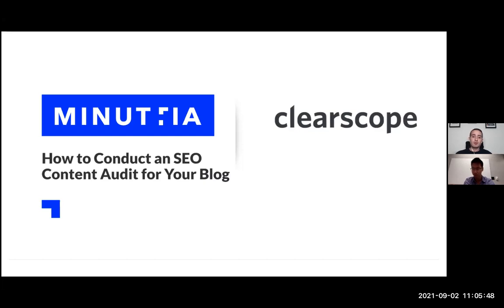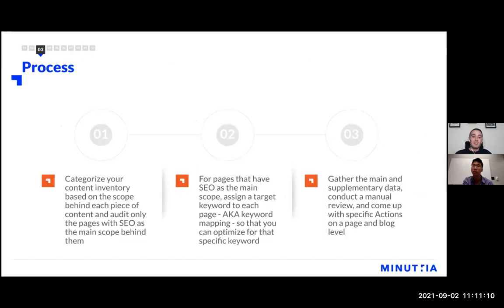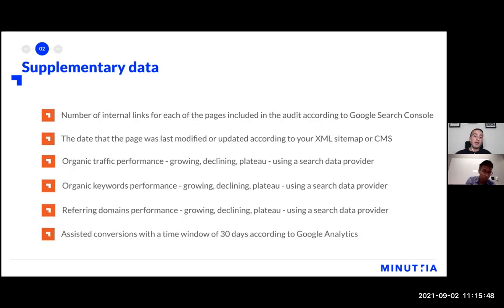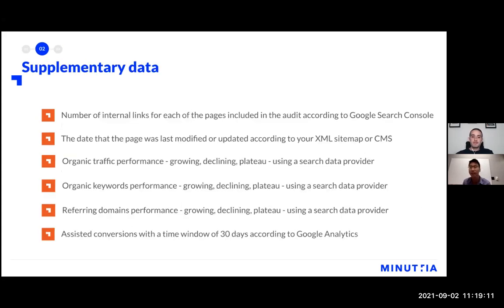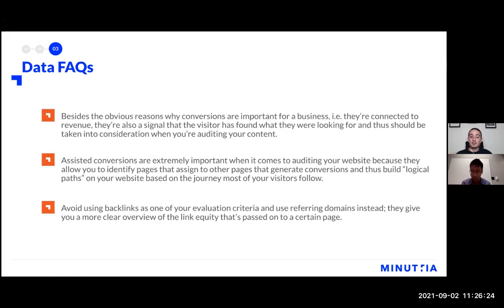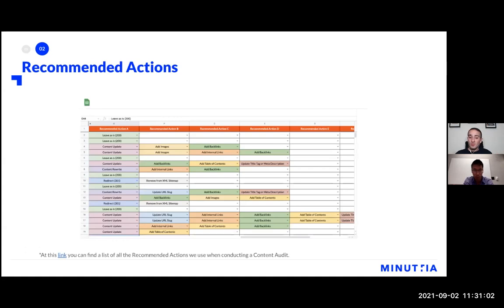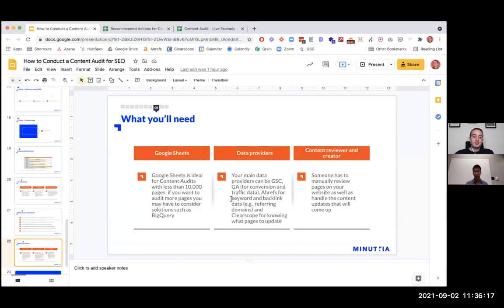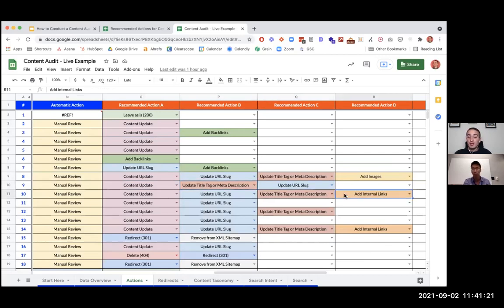How to Perform an SEO Content Audit for Your Blog: Georgios Chasiotis (MINUTTIA)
Join guest speaker Georgios Chasiotis from MINUTTIA, an agency that helps SaaS & tech companies drive organic growth, for a discussion on "How to Perform an SEO Content Audit for Your Blog".

The webinar will cover the entire lifecycle of performing a content inventory audit including things like:
- Why Conduct a Content Audit?
- What is the Process You Need to Follow
- What Data to Use to Inform Your Decisions
- What Criteria to Set
- What Are the Actions You Can Take
- How to Prioritize Those Actions
- What to Pay Attention to
- Live Example of a Small-Scale Content Audit on a Blog

Timestamps:
0:00 Intro
2:25 What's a content audit?
2:57 Why conduct a content audit?
7:01 Content audit process
9:59 Data related to content audits
10:50 Main data to consider during your content audit (conversions, sign ups, monetary value, number of sessions from organic, number of keywords for each of the page, number of referring domains)
11:39 Supplementary data to consider during your content audit (internal links, date page was last modified, organic traffic trend, organic keyword trend, referring domain trend, assisted conversion with a time window)
22:39 What actions to take for your content audit?
23:34 Which actions should you take automatically using data?
23:51 What counts as criteria for deleting pages (404)?
24:50 What counts as criteria for leaving page as is (200)?
25:54 What counts as criteria for redirecting or merging pages (301)?
26:39 What counts as criteria for manual review?
27:42 How to prioritize content audit steps (step 1 - delete poor pages, step 2 - redirect or merge pages, step 3 - content update)
30:41 What tools you will need to perform a content audit (Google Analytics, Google Search Console, Ahrefs, Clearscope)
32:31 Live example for content audit including template spreadsheet
37:48 Q&A with Georgios Chasiotis

About Georgios Chasiotis:
Georgios Chasiotis is the Managing Director of MINUTTIA, a Content & SEO agency that helps SaaS and tech companies drive organic growth. Georgios has been mentioned in or written for sites and publications like Foundr, G2, OpenView, CoSchedule, SERPstat, GrowthMentor, and HackerNoon. In his free time, he reads psychology and tries to understand the “why” behind human behavior.

About MINUTTIA :
MINUTTIA is an agency that helps SaaS & tech companies drive organic growth through Content & SEO.